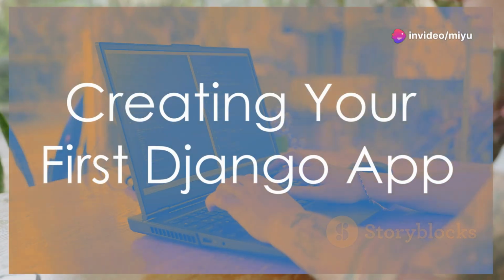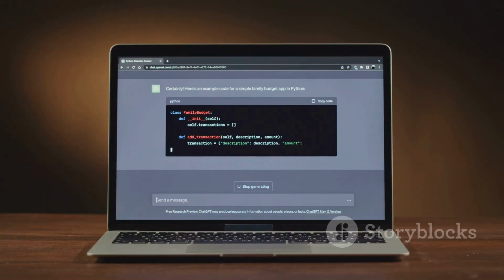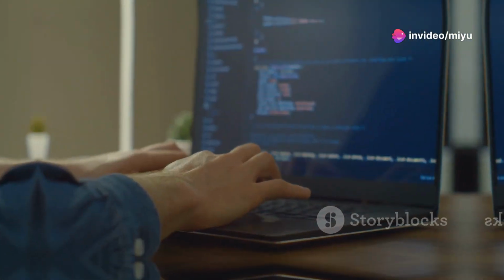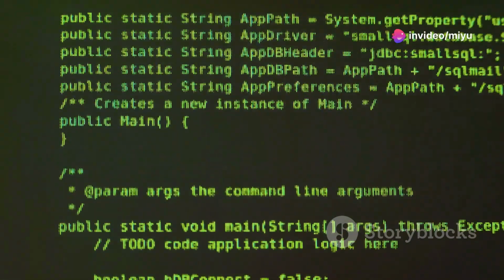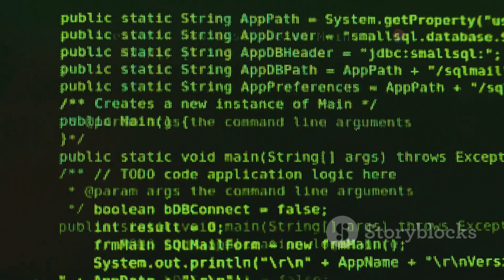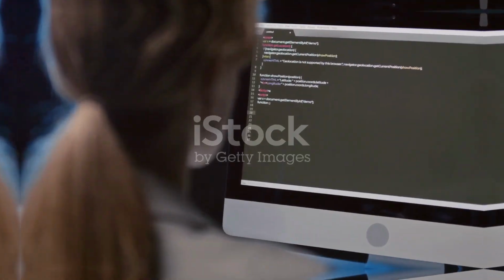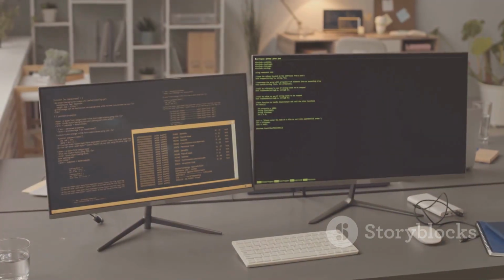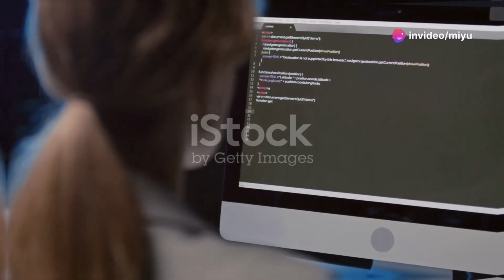Master Django - Desde configuración hasta el panel de administrador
Funcionamiento y configuración de Django